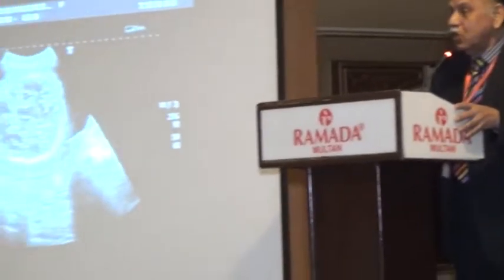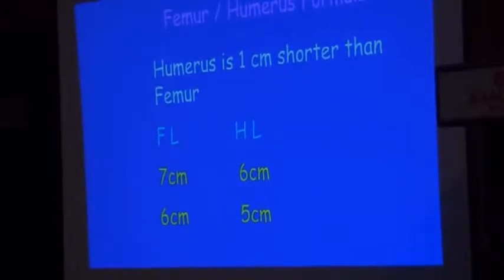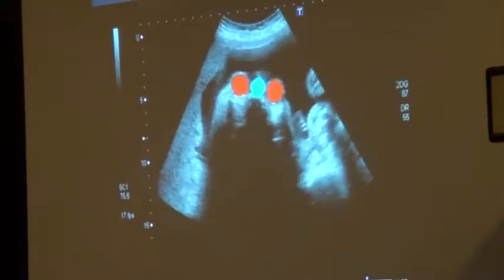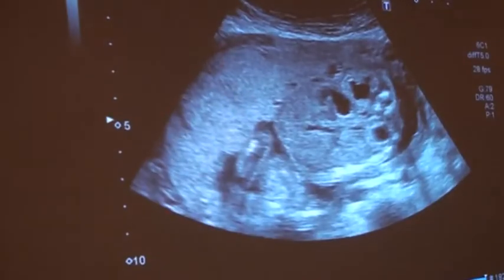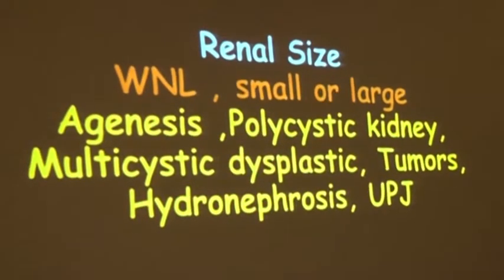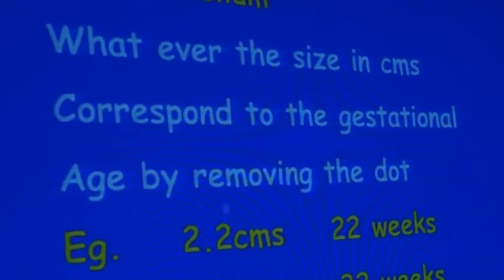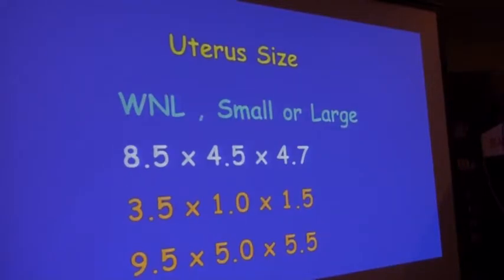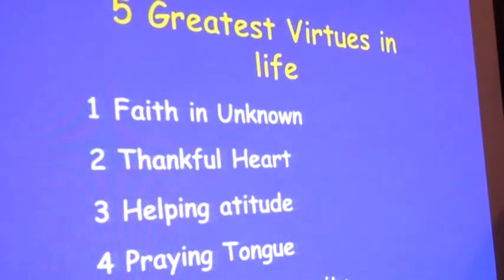Fetal biometry By Dr Mussrat Hassan